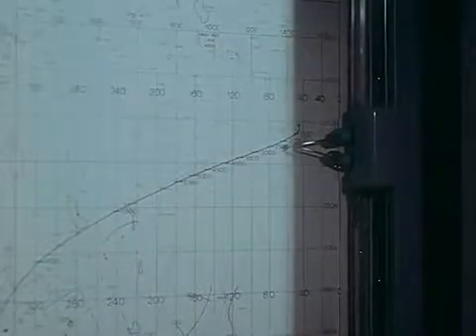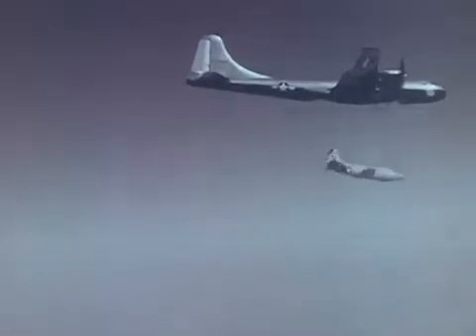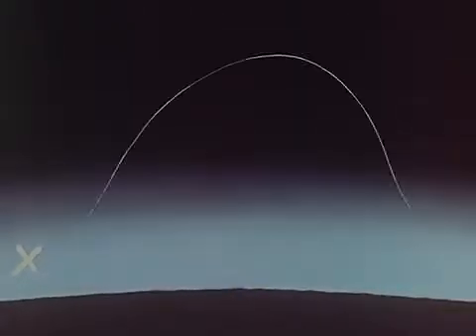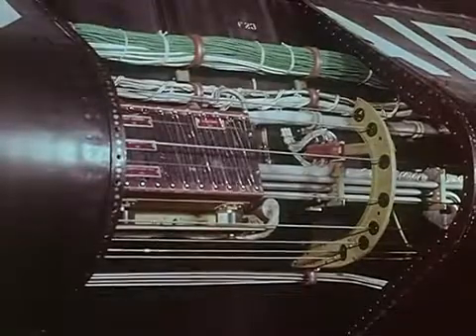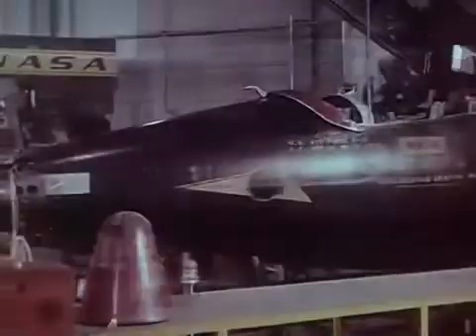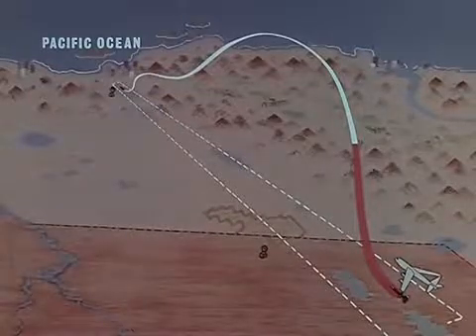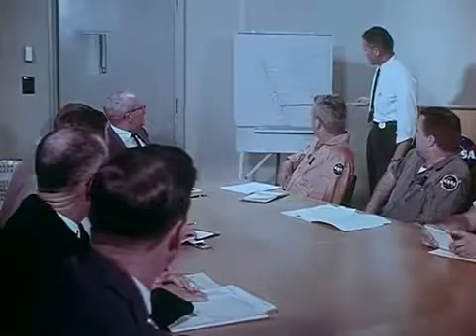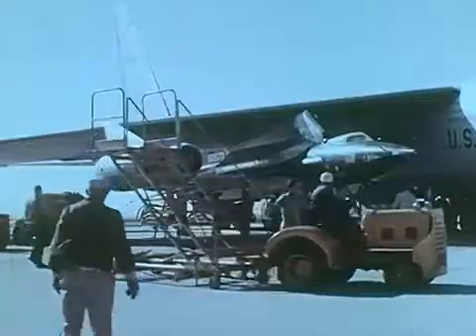"Proyecto de investigación X-15" 1966 NASA avión espacial hipersónico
"Desarrollo del avión de investigación X-15 como el último de una serie de aviones experimentales, y los resultados obtenidos de los vuelos X-15. Se incluyen fotografías de los vuelos X-15 en el borde del espacio y aterrizajes en lechos de lagos secos."

El primer vuelo con motor fue hecho por el X-15-2 el 17 de septiembre de 1959. El avión fue lanzado desde el NB-52A a las 08 de la mañana mientras volaba a Mach 0.80 y 37.600 pies. Crossfield pilotó el X-15-2 a Mach 2.11 y 52.341 pies durante 224.3 segundos de vuelo motorizado utilizando los dos motores XLR11. Aterrizó en el lecho seco del lago en Edwards 9 minutos y 11 segundos después del lanzamiento.

El tercer vuelo del X-15-2 tuvo lugar el 5 de noviembre de 1959 cuando el X-15 se cayó del NB-52A a Mach 0.82 y 44.000 pies. Durante la secuencia de arranque del motor, una cámara en el motor inferior explotó. Hubo daños externos alrededor del motor y la placa base, además de un daño bastante interno al compartimiento del motor. El fuego resultante convenció a Crossfield para realizar un aterrizaje de emergencia en Rosamond Dry Lake; apagó rápidamente los motores, vertió el combustible restante y se deshizo del timón ventral6. Aun así, dentro de los 13,9 segundos de vuelo motorizado, el X-15 logró acelerar a Mach 1. El avión aterrizó cerca del centro del lago a aproximadamente 150 nudos y un ángulo de ataque de 11 grados. Cuando el engranaje de morro tocó fondo, el fuselaje literalmente se rompió por la mitad en la estación 7.226, con un 70 por ciento de los pernos en la junta de fabricación siendo esquilada.

El fuselaje entró en contacto con el suelo y fue arrastrado por aproximadamente 1.500 pies. Crossfield luego declaró que el daño fue el resultado de un defecto que debió haberse roto en el primer vuelo. El avión fue enviado a la planta de América del Norte para reparaciones, y posteriormente fue devuelto a Edwards a tiempo para su cuarto vuelo el 11 de febrero de 1960.

El X-15-3 haría. el vuelo más trágico del programa. A las 10:30 de la mañana del 15 de noviembre de 1967, el X-15-3 se desprendió del NB-52B a 45.000 pies sobre el lago seco Delamar. En los controles estaba el mayor Michael J. Adams, haciendo su séptimo vuelo X-15. A medida que el X-15 ascendía, Adams comenzó una maniobra planeada de oscilación de alas para que una cámara a bordo pudiera escanear el horizonte. El balanceo de las alas rápidamente se hizo excesivo, por un factor de dos o tres. Al final de la porción de balanceo de las alas de la escalada, el X-15 comenzó una lenta deriva en el rumbo; 40 segundos más tarde, cuando el avión alcanzó su altitud máxima, descendió en 15 grados. Cuando Adams llegó a la cima, la deriva se detuvo brevemente, con el avión girando 15 grados a la derecha. Entonces la deriva comenzó de nuevo; en 30 segundos, Adams estaba descendiendo en ángulo recto con la trayectoria de vuelo. A 230.000 pies, encontrando presiones dinámicas rápidamente crecientes, el X-15 entró en un giro de Mach 5.

Mediante una combinación de técnica piloto y estabilidad aerodinámica básica, el avión se recuperó del giro a 118.000 pies y realizó una inmersión invertida de Mach 4.7 en un ángulo de entre 40 y 45 grados. El X-15 comenzó un movimiento de cabeceo rápido de aumento severidad, aún en una inmersión a 160.000 pies por minuto, la presión dinámica aumenta intolerablemente. Cuando el X-15 se acercaba a los 65.000 pies, se zambullía a Mach 3,93 y experimentaba más de 15 g verticalmente, tanto positivo como negativo, y 8g lateralmente.

El avión se separó al noreste de la ciudad de Johannesburgo 10 minutos y 35 segundos después del lanzamiento. Mike Adams estaba muerto; el X-15-3 destruido.

El programa X-15 solo volaría otras ocho misiones. El X-15A-2, conectado a tierra para reparaciones, pronto permaneció conectado a tierra para siempre. El X-15-1 continuó volando, con marcadas diferencias de opinión sobre si los resultados de la investigación devueltos valían el riesgo y el gasto.

Una modificación del ala delta propuesta para el X-15-3 había ofrecido a los partidarios la esperanza de que el programa continuara en 1972 o 1973.

El 24 de octubre de 1968, Dana completó el 199º de la X-15 y, como resultó el último, el vuelo alcanzó Mach 5.38 a 255.000 pies.